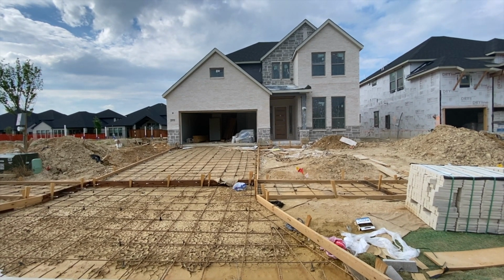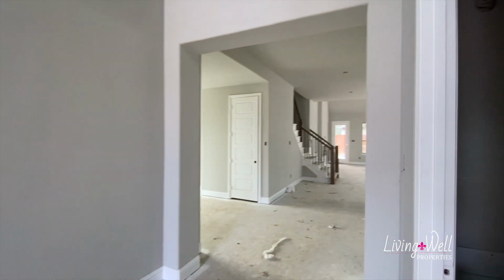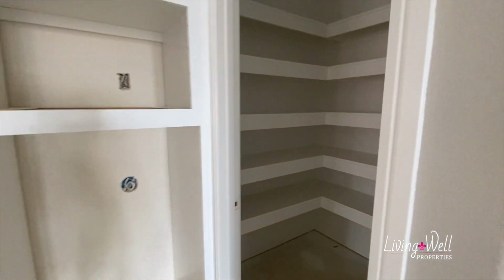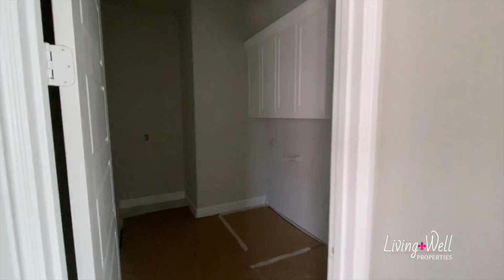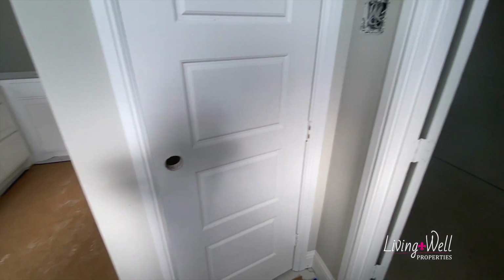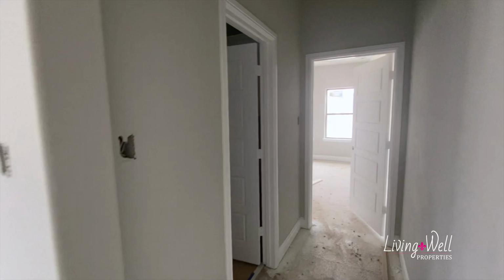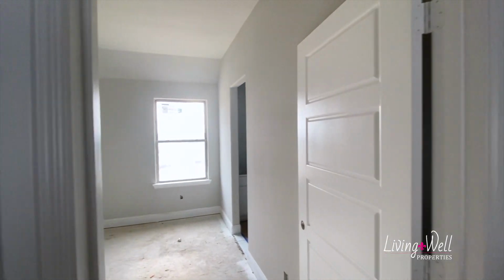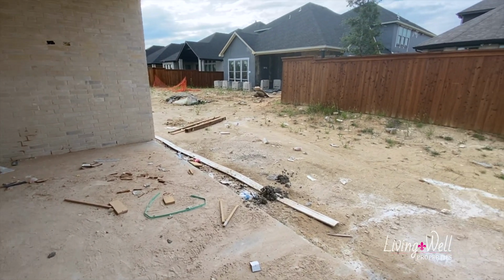Trophy Signature Homes | The Grove | Frisco Tx | Building A New Construction Home | Cabinets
Trophy Homes is really moving on our client's new home. We have cabinets and so much more installed...